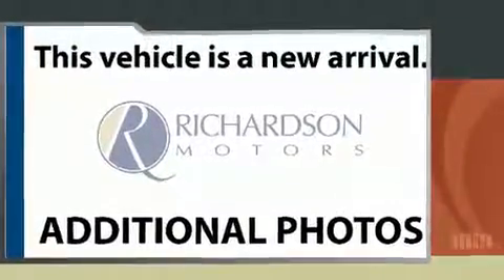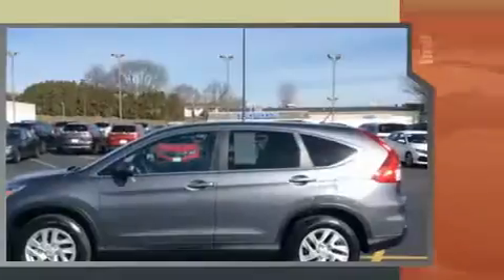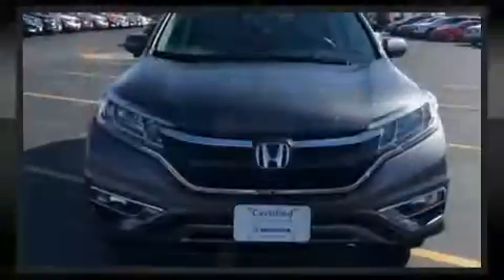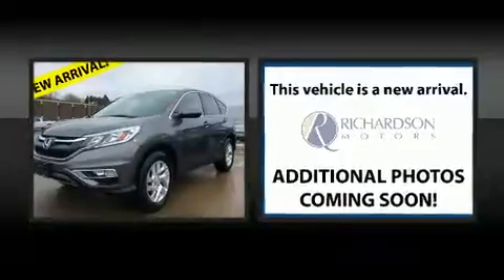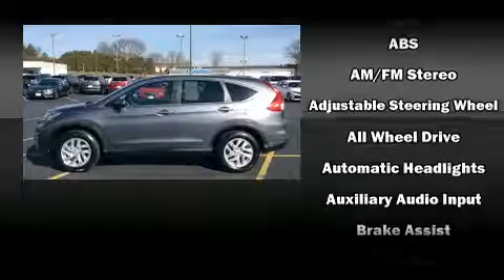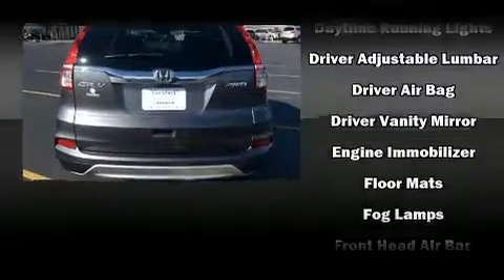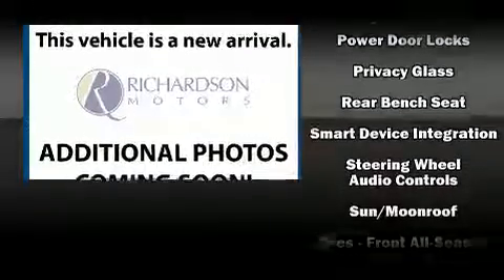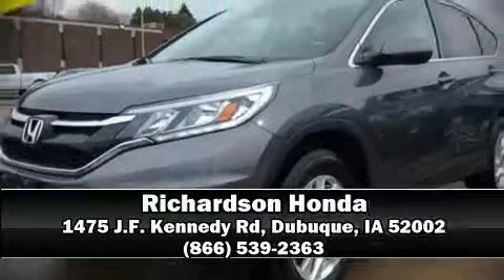2015 Honda CR-V EX AWD in Dubuque, IA 52002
Richardson Honda
1475 J.F. Kennedy Rd

Sensibility and practicality define the 2015 Honda CR-V. With less than 30,000 miles on the odometer, this 4 door sport utility vehicle prioritizes comfort, safety and convenience. Smooth gearshifts are achieved thanks to the 2.4 liter 4 cylinder engine, and for added security, dynamic Stability Control supplements the drivetrain. It's equipped with tons of terrific amenities, but it won't break your budget. Like heated seats, 1-touch window functionality, air conditioning, tilt steering wheel, power door mirrors, power windows, remote keyless entry, and a split folding rear seat. For drivers who enjoy the natural environment, a power moon roof allows an infusion of fresh air. Premium sound drives 6 speakers, providing you and your passengers a sensational audio experience. Honda ensures the safety and security of its passengers with equipment such as: dual front impact airbags, head curtain airbags, traction control, brake assist, a security system, and 4 wheel disc brakes with ABS. When road conditions become unpredictable, rely on all wheel drive to maintain outstanding control. This vehicle has achieved Certified Pre-Owned status, by passing Honda's comprehensive certification process, including an exhaustive 150-point inspection! Our sales reps are extremely helpful & knowledgeable. We'd be happy to answer any questions that you may have. Please don't hesitate to give us a call.